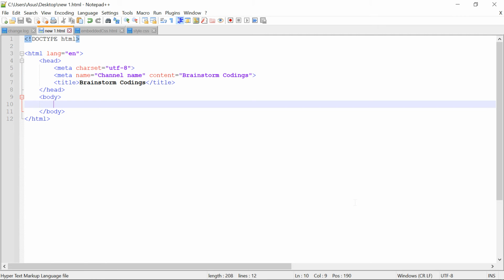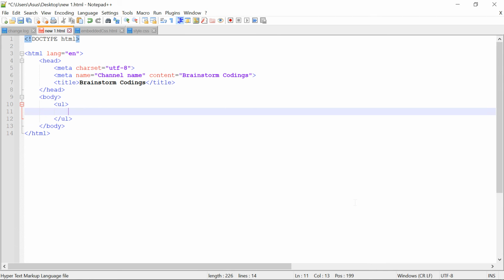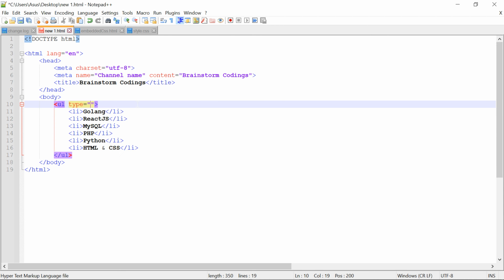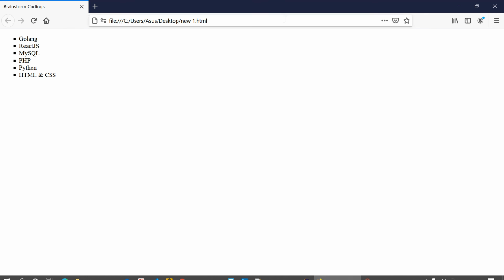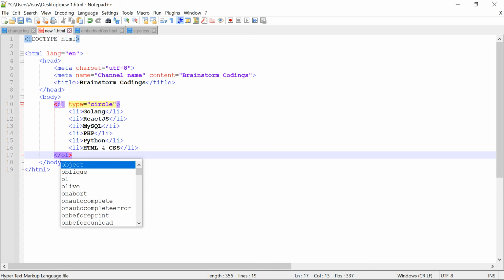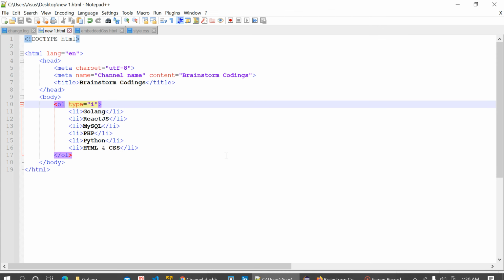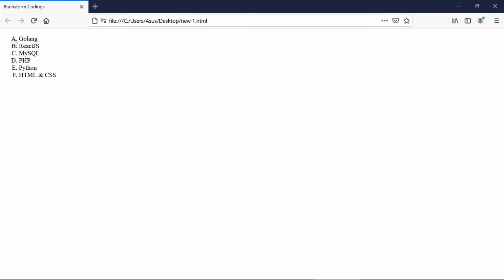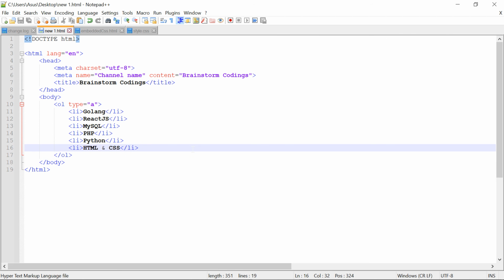Tutorial 20 - HTML5 - Creating Ordered & Unordered Lists In HTML5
Learn about creating ordered and unordered lists in HTML5.